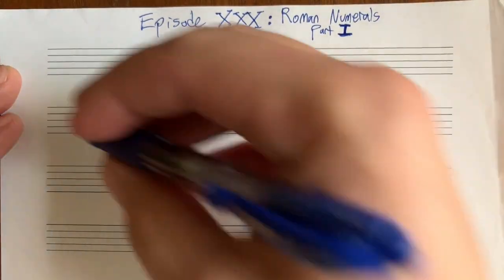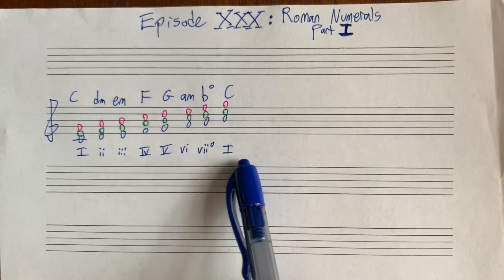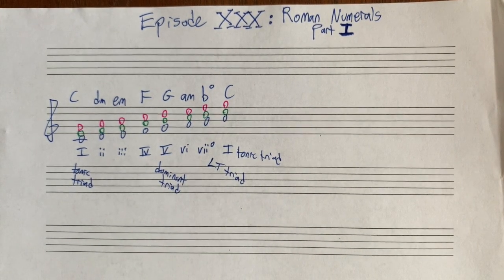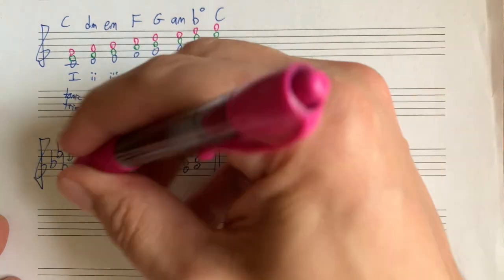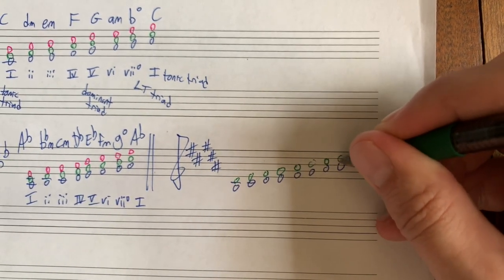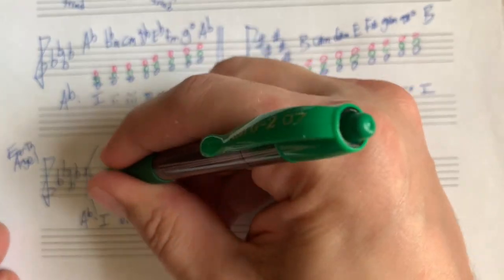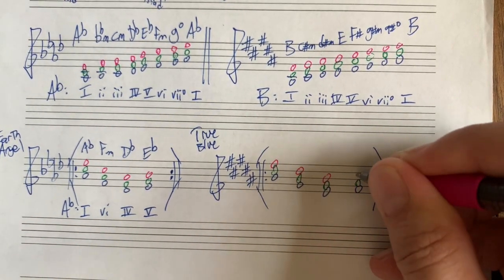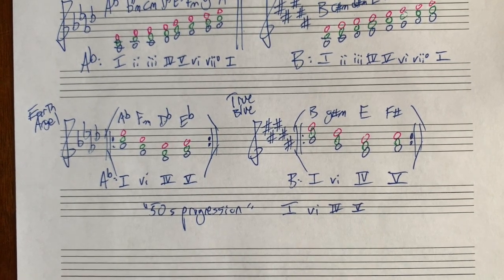Episode 30: Roman Numerals Part I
I've got XCIX problems and the diatonic triads are just numbers I through viiº.